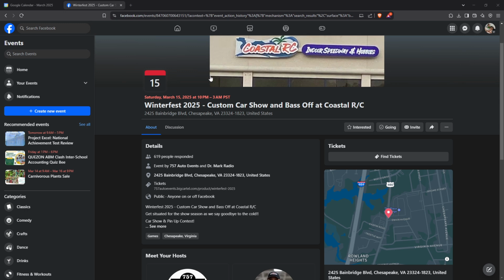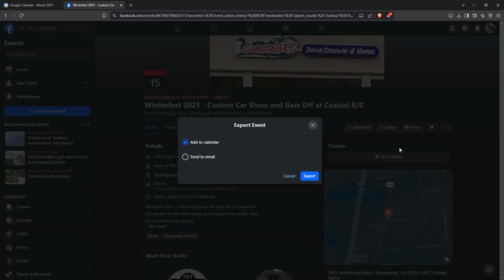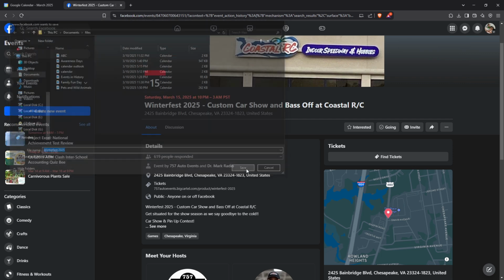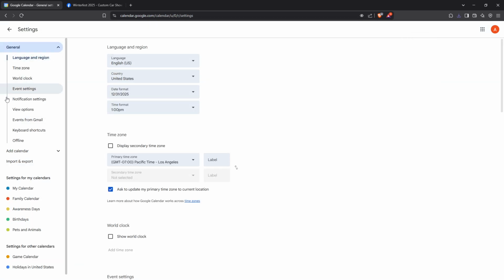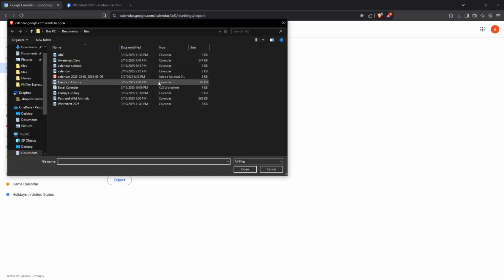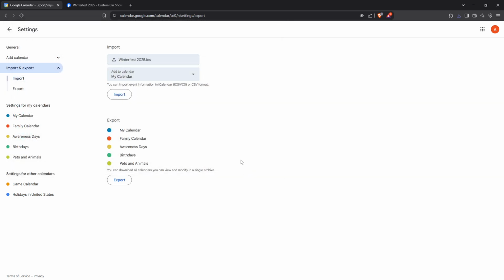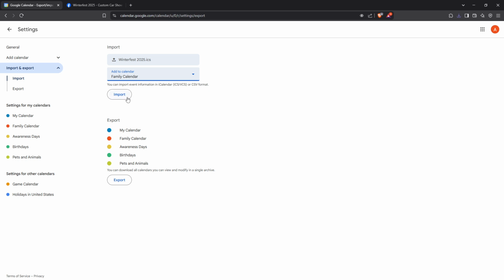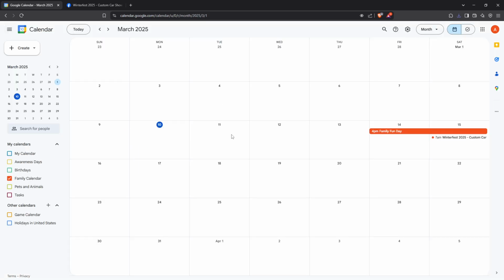How to Add Facebook Events to Google Calendar [2025 Full Guide]